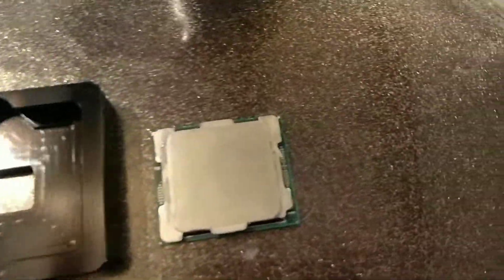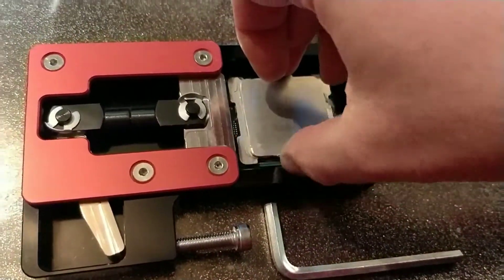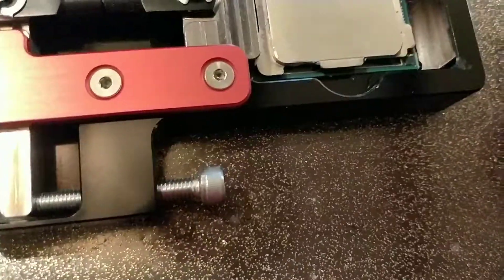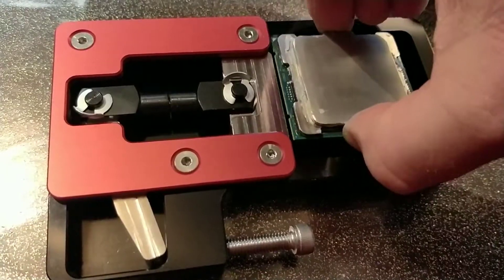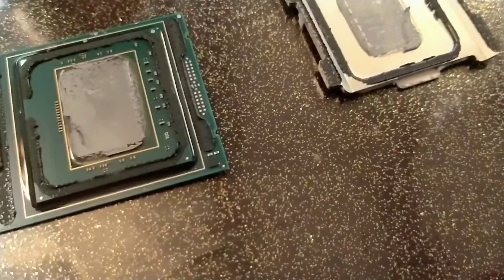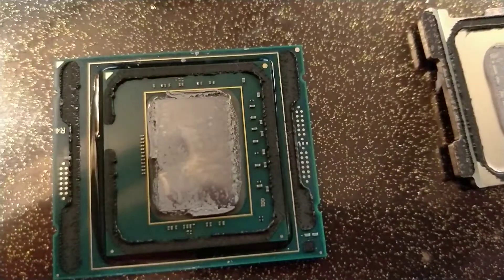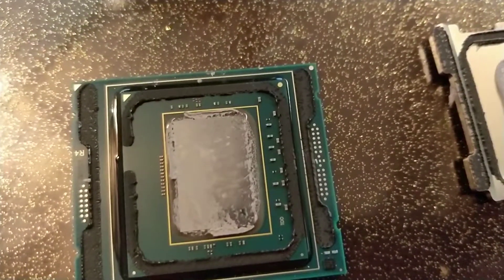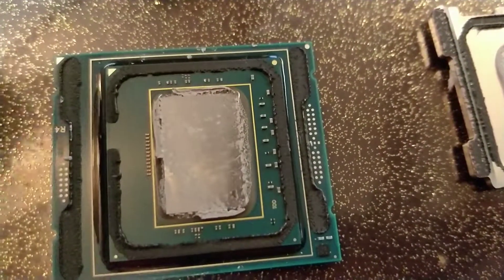Delid Die Mate-X in action!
Delidding and other tips for skylake x